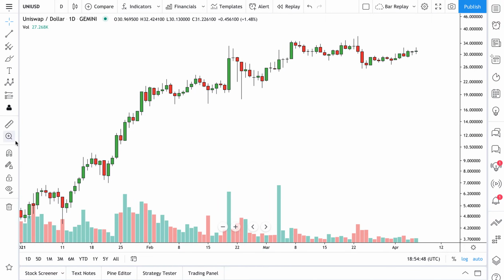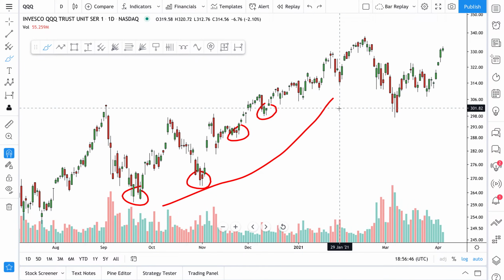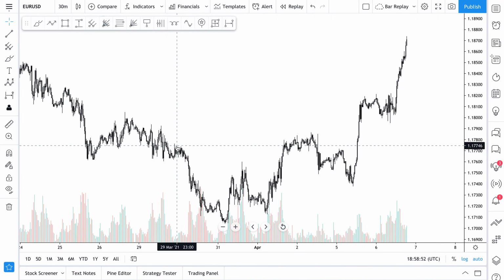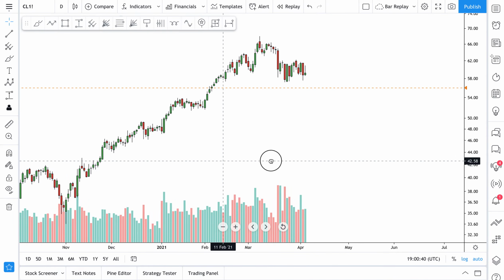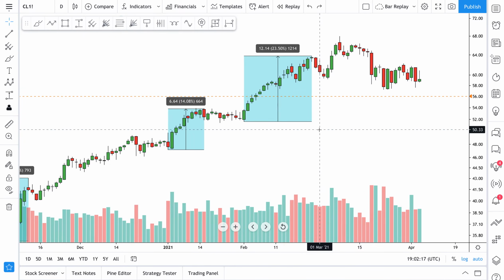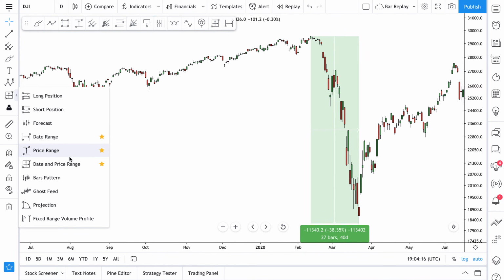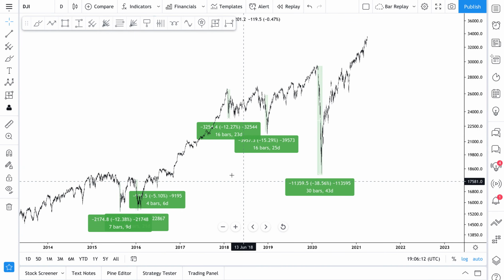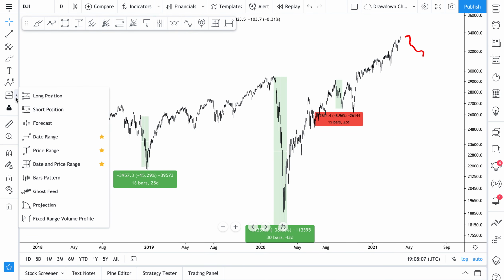How to Chart Price Changes and Date Ranges: Tutorial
The Date Range and Price Range tools are popular and easy to use tools for measuring the price change of any asset. They can measure historical corrections, drawdowns, bull markets, bear markets, target zones, profit zones, and anything else you can think of in trading.

You can also use the Date Range tool to measure the distance between two points. The Date Range tool is helpful for studying prior trading activity and planning trades out. How long did the last breakout last? How long did the five most recent corrections last? These are examples of questions you could ask yourself. Then, use the tools available to you to study and chart markets.

We hope you enjoy this video and it helps you get started with the Price and Date Range tools. Both tools can be found on the left-side of the chart.